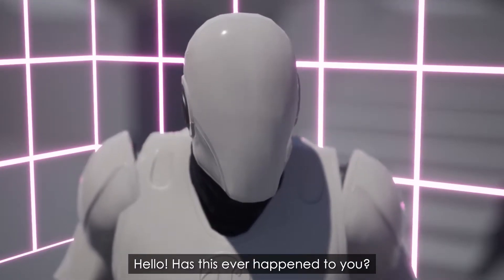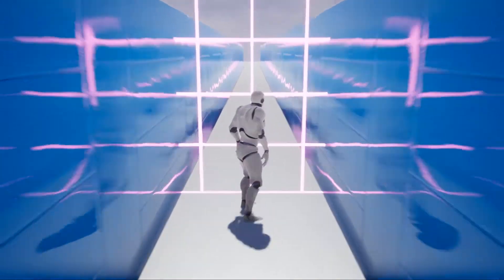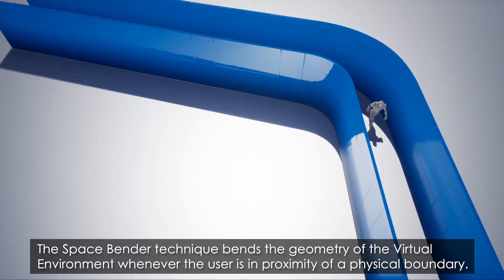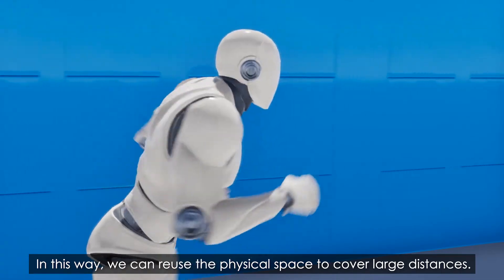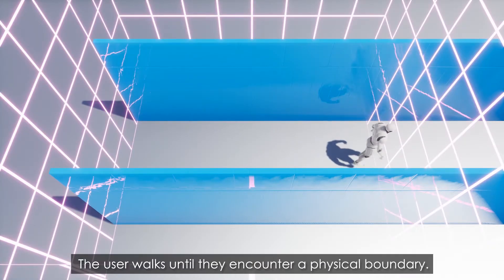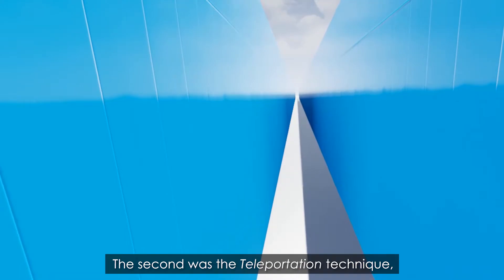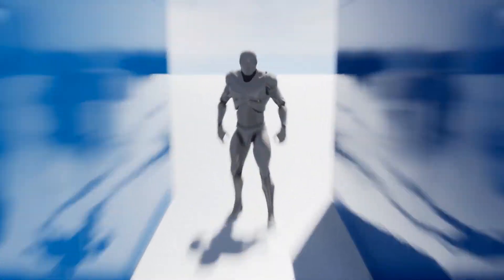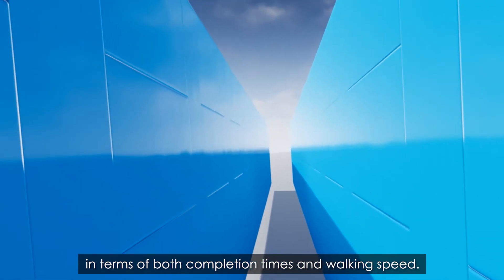The Space Bender: Supporting Natural Walking via Overt Manipulation of the Virtual Environment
The Space Bender is a natural walking technique for room-scale VR. It builds on the idea of overtly manipulating the Virtual Environment by “bending” the geometry whenever the user comes in proximity of a physical boundary. We compared the Space Bender to two other similarly situated techniques: Stop and Reset and Teleportation, in a task requiring participants to traverse a 100 m path. Results show that the Space Bender was significantly faster than Stop and Reset, and preferred to the Teleportation technique, highlighting the potential of overt manipulation to facilitate natural walking.